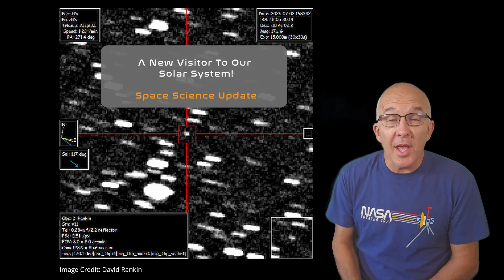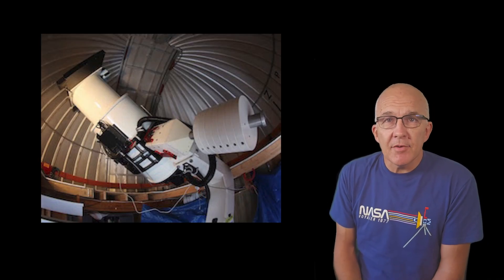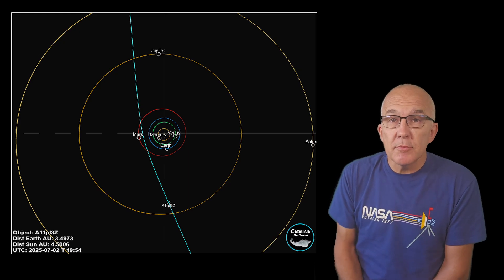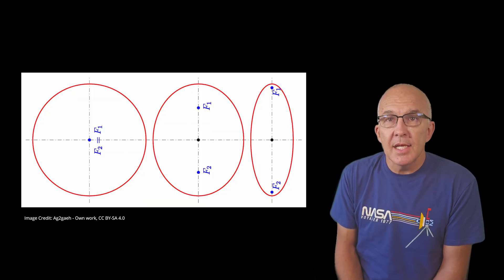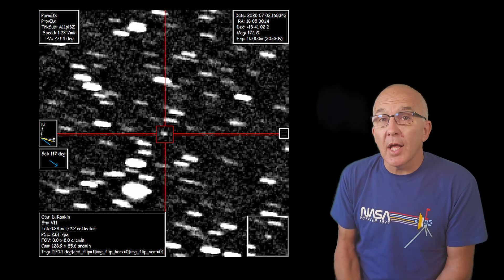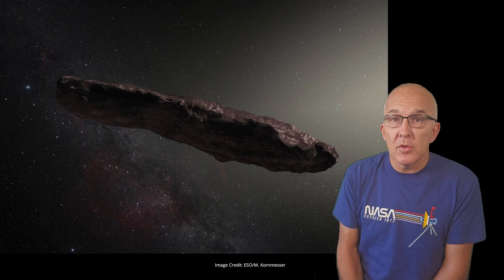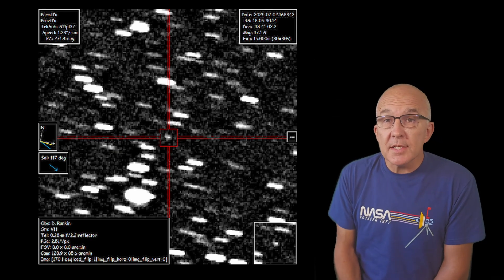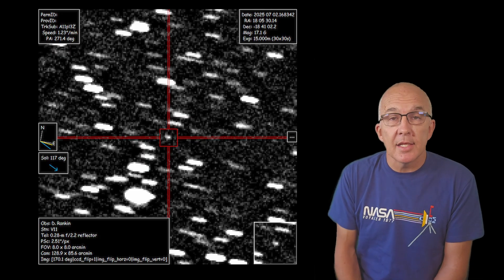Insterstellar Object Found In Solar System!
Space Science Update For Today.

Newly discovered interstellar object a11pl3z (Now called 3I/ATLAS) is visiting our solar system.  This is only the 3rd interstellar object ever discovered in the solar system!!